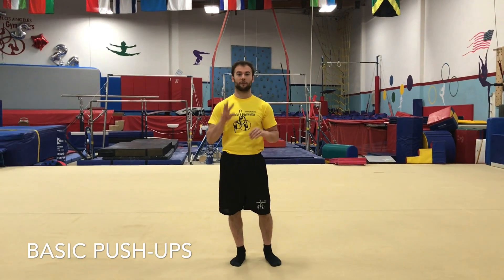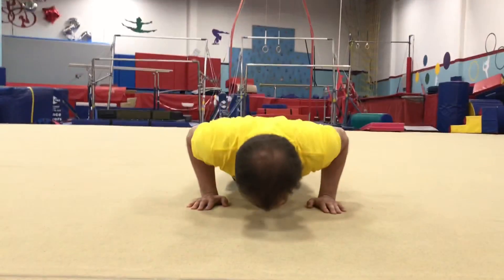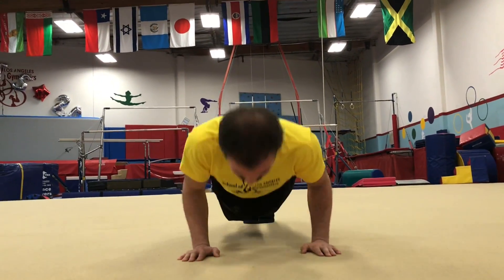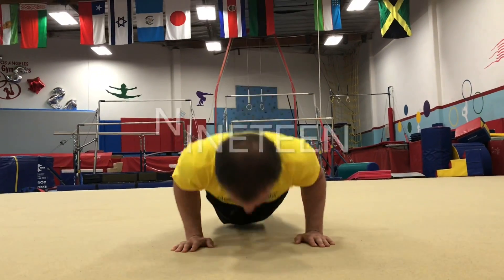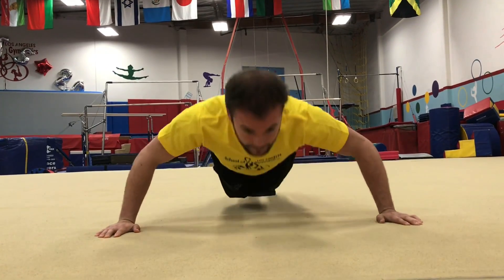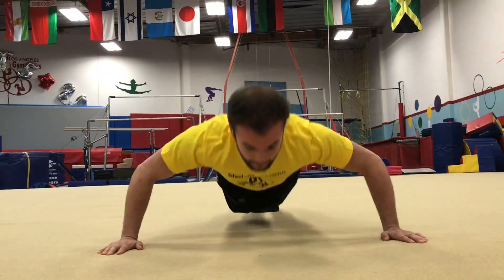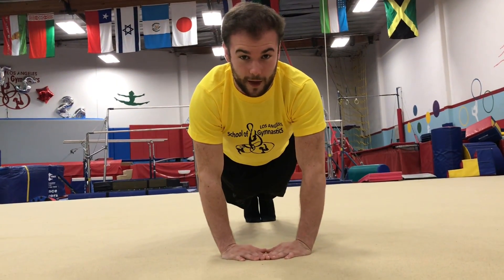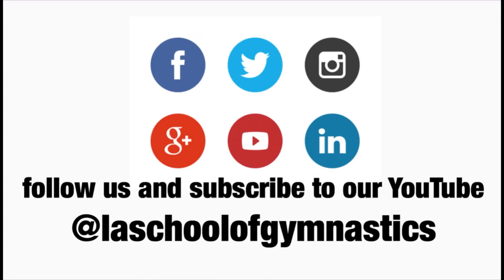2. Learn PERFECT, Pushup Technique, Expert Coaches Demonstrate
Phase 2 - Learn PERFECT, Pushup Technique, Expert Coaches Demonstrate

Follow along with us as we enjoy a safe athome gymnastics work out.